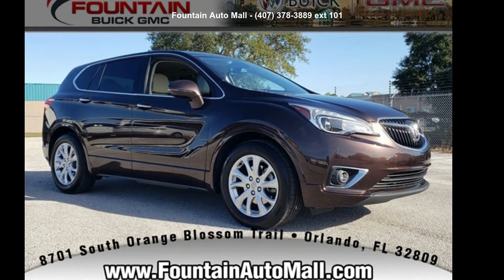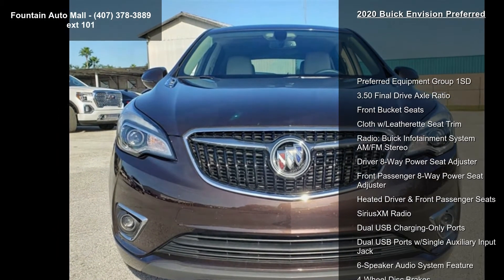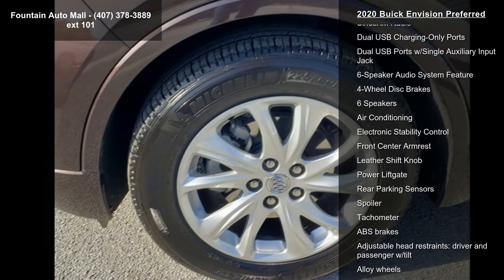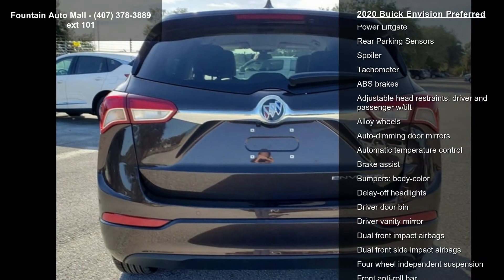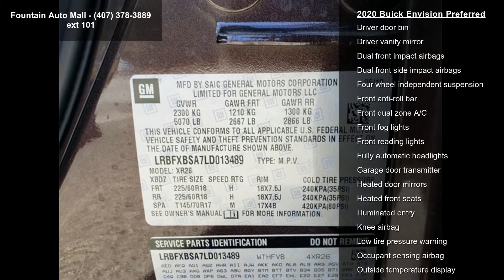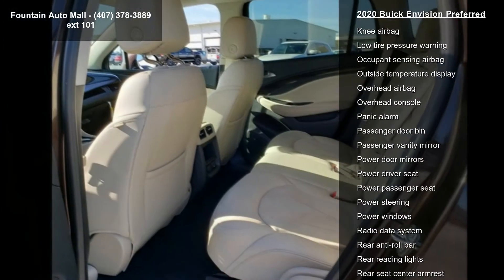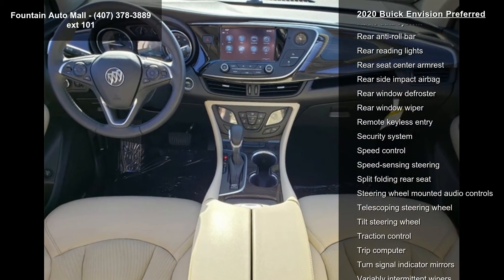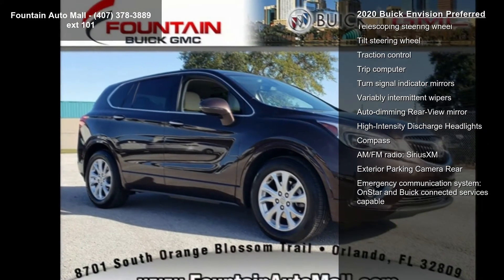2020 Buick Envision Preferred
Find It At Fountain! Serving Central Florida since 1937, Fountain Buick GMC is proud to be rated Number 1 by our customers! Easy to find and worth the visit--stop by and meet our knowledgeable staff and you'll know you're at the right place. We look forward to making you a part of our Fountain Family!